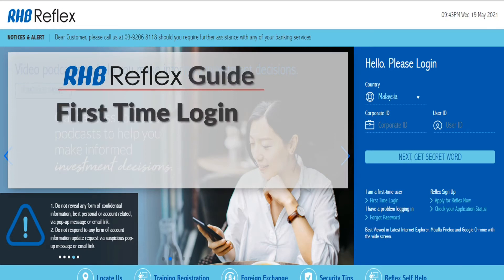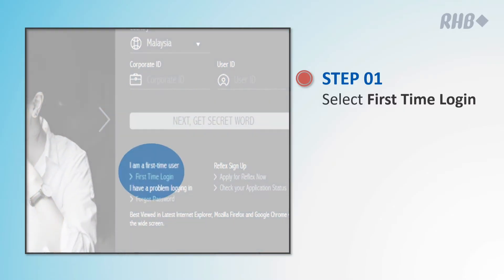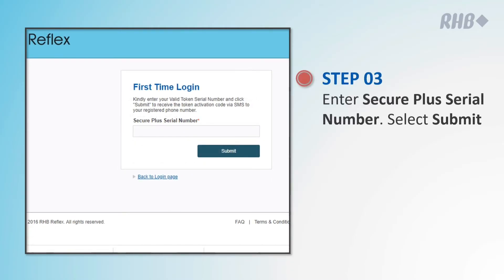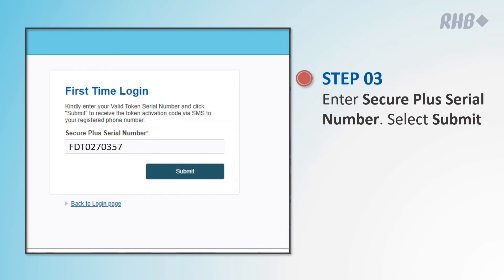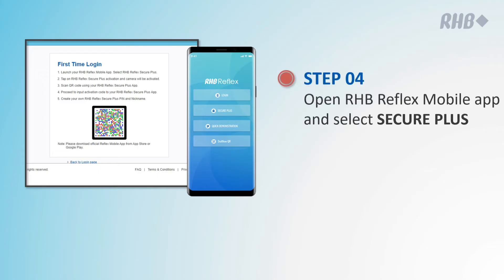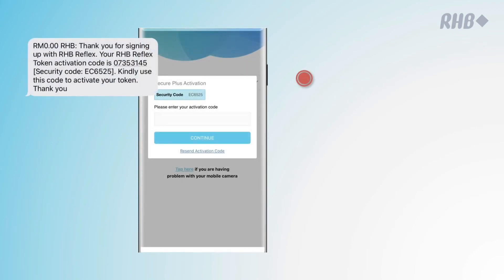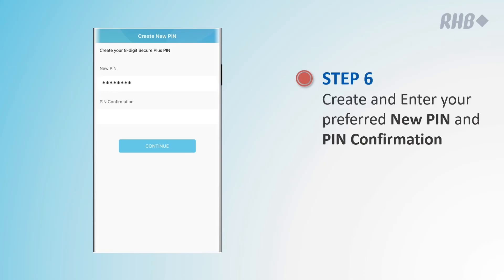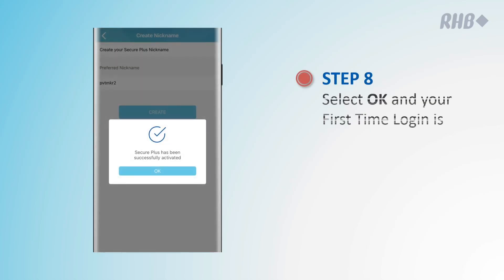RHB Reflex : How to Perform First Time Login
Welcome to RHB Reflex! In this  video, we will guide you through your ‘First Time Login’ experience in only 8 simple steps!

You may download our RHB Reflex Mobile App from the App Store or Google Play Store.

Require further assistance?